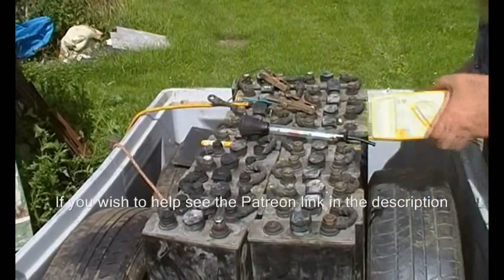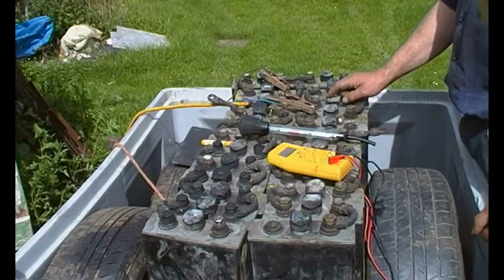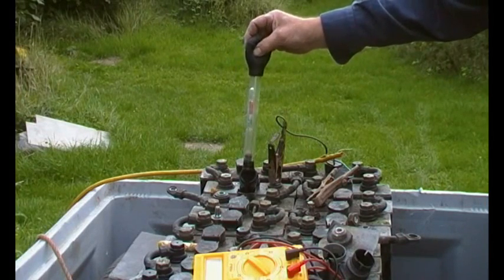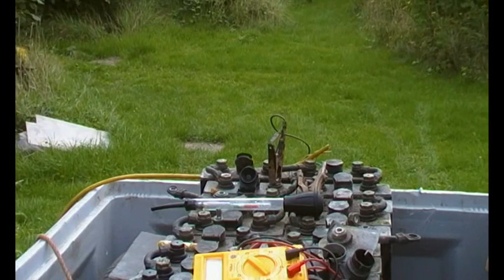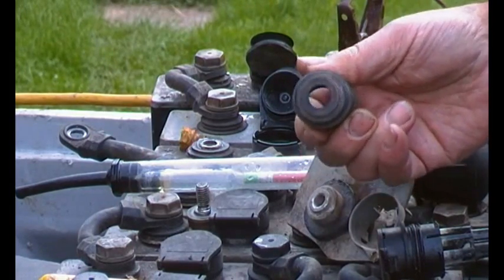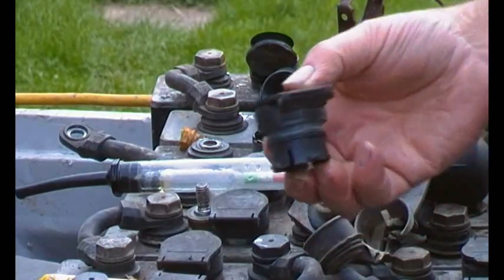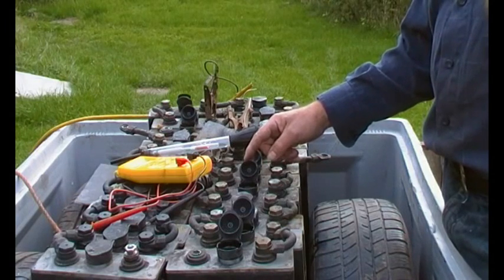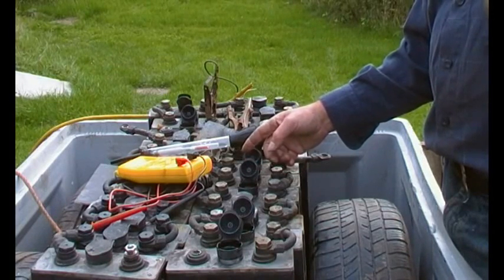Forklift lead acid batteries, renovation and equalisation, part 2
Further discussion on this battery renovation project, battery terminal seals investigated. Low cells identified and these are charged separately..

Cheers